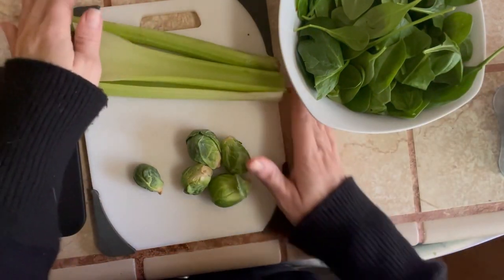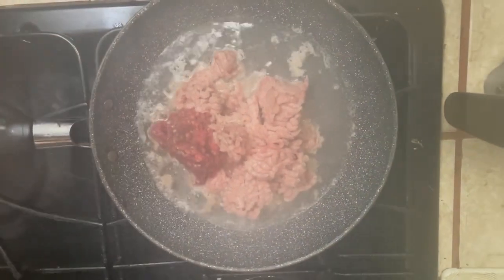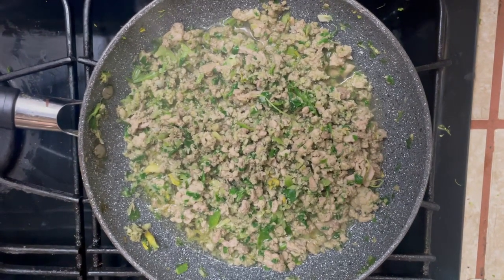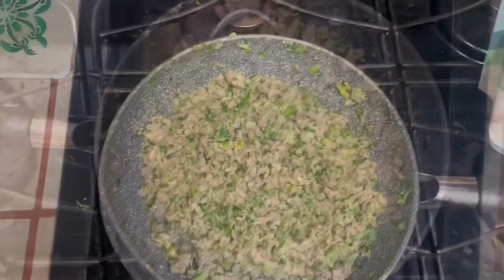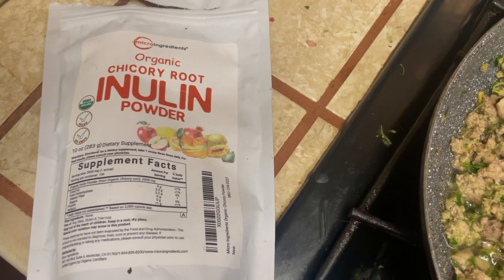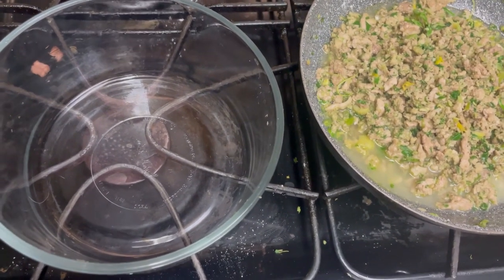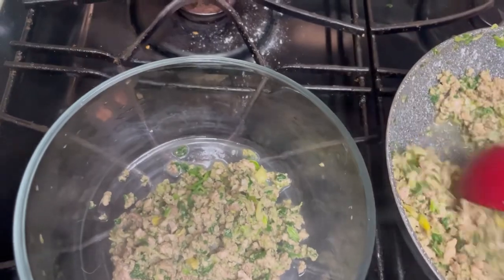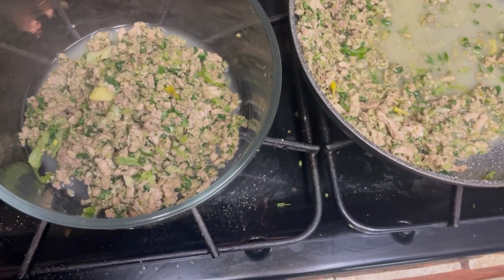Home Made Dog Food For My Bull Terrier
Bull Terrier- Homemade Dog Food
Home cooked dog food was the answer for our bull terrier, Quicksilver Luna due to her extensive skin allergies.  This video shows how easy it is to make healthy, quality food for your pet.